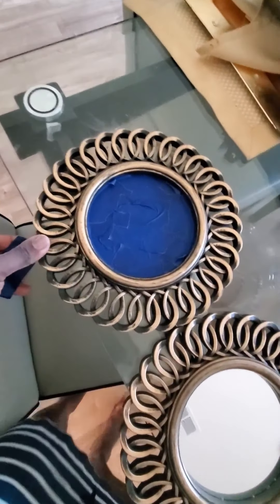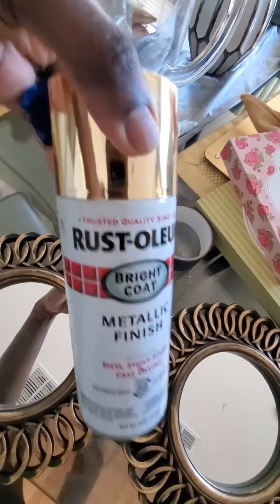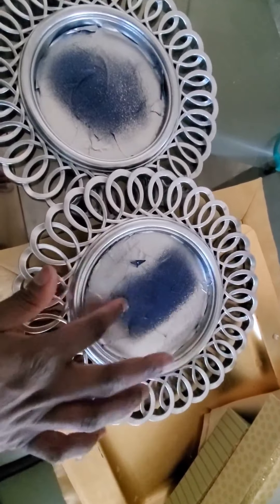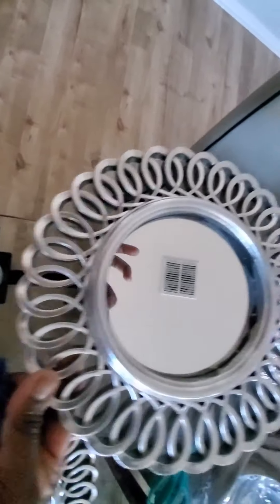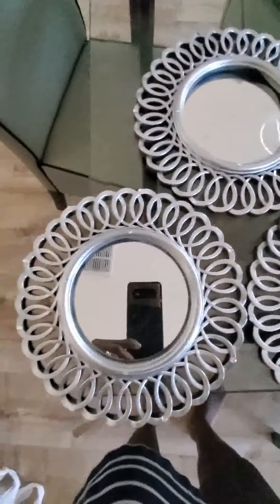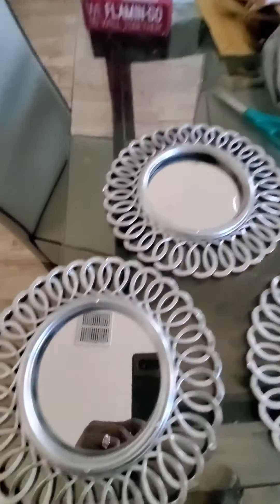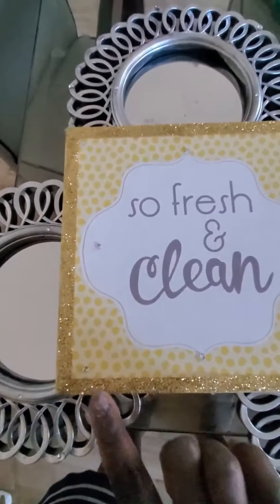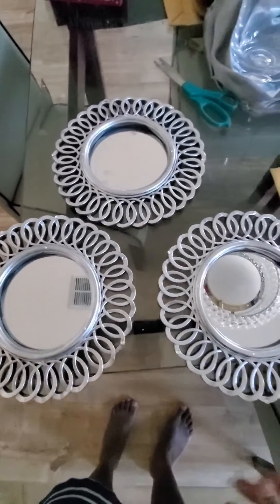I Turned These *Used* $1 Home Decor Mirrors To A Glam! - $1 DIY GLAM DECOR.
Hi my beautiful family. I did this decor from a $1 used mirrow. I am sure you will like it. I'm Not Just Good At Cooking Alone! We Design Home Decor And Add Glam To It!

Specialize in GLAM HOME DECOR DESIGN. Love you All.
Cecelia O's World - YouTube Channel.

Here's a link to my youtube healthy meal vlog